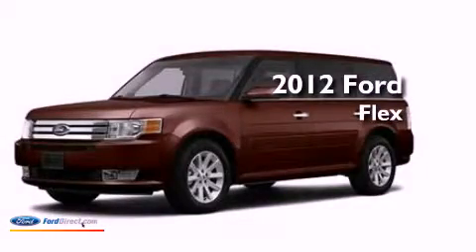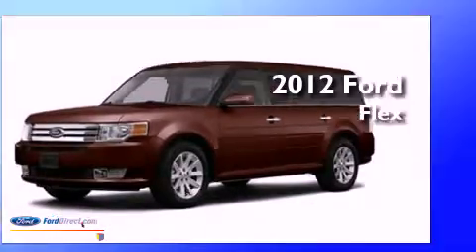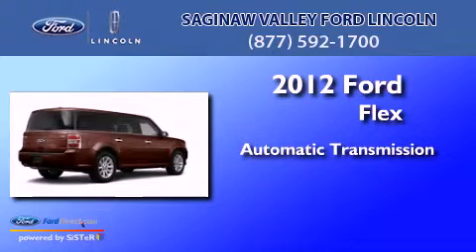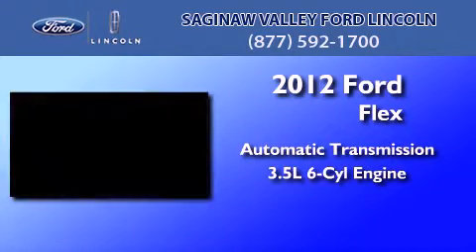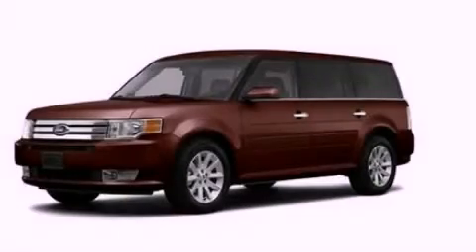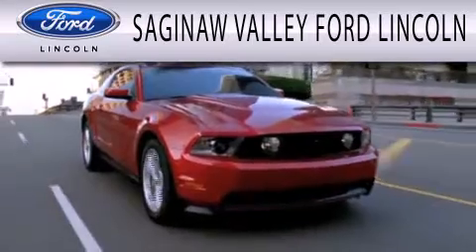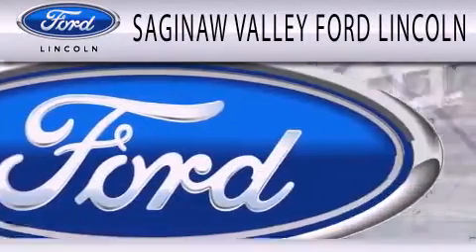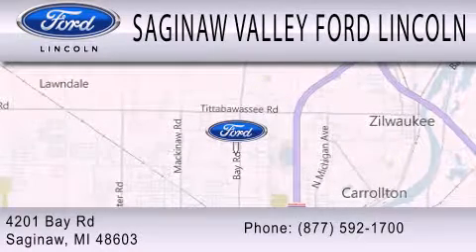2012 Ford Flex Saginaw MI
Year : 2012
 Make : Ford
 Model : Flex
 Engine : 3.5L V6 24V MPFI DOHC
 Trans . : 6-SPEED AUTOMATIC
 Exterior : CINNAMON

 Stock : 125186